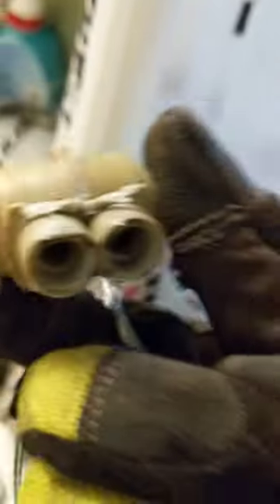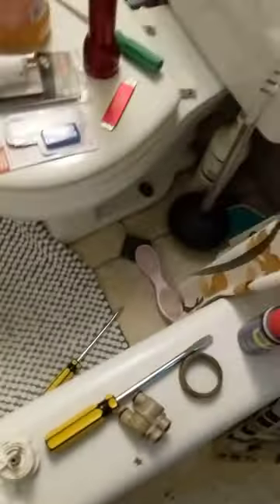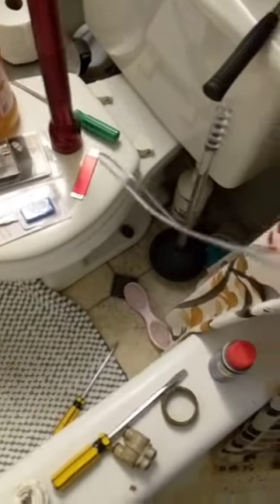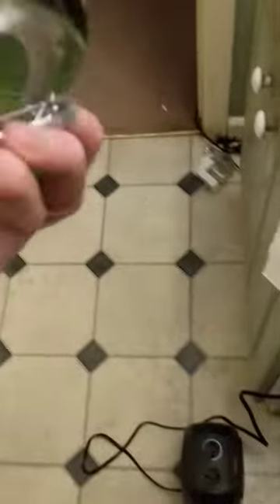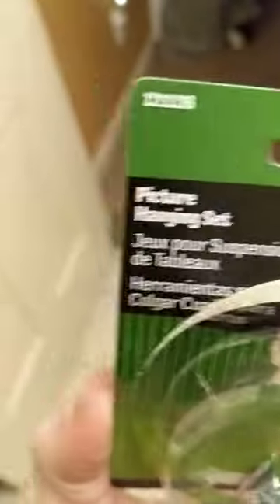Removing STUCK Delta RP19804 shower valve cartridge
You're probably here because yours didn't come out on the first few pulls. This was a very old aftermarket cartridge and had cracked at both the hot and cold inlets, making it very difficult to remove. I fed the cable in between the hot and cold inlets in the back and got much more leverage than other tools I've seen used in other videos. Hope this helps.